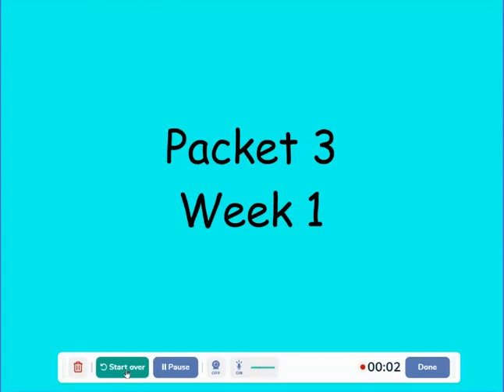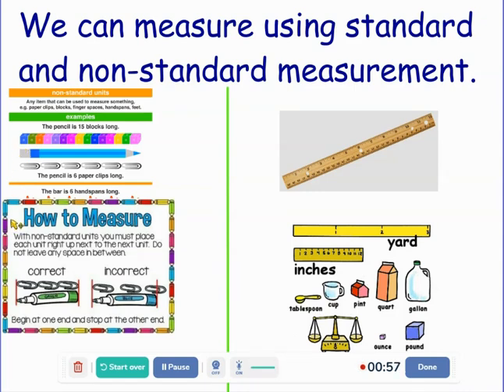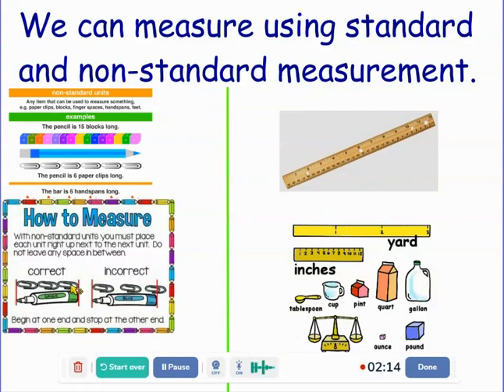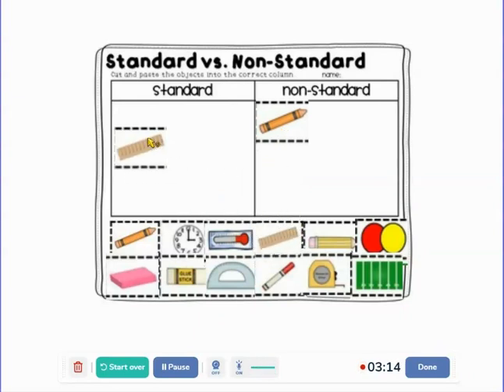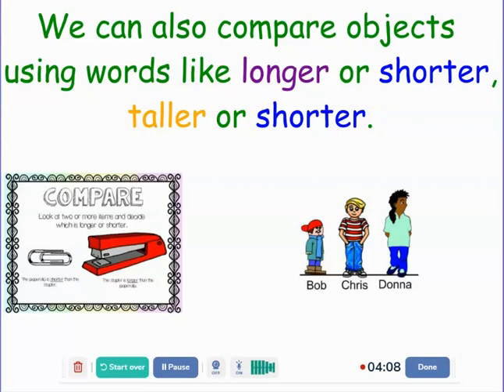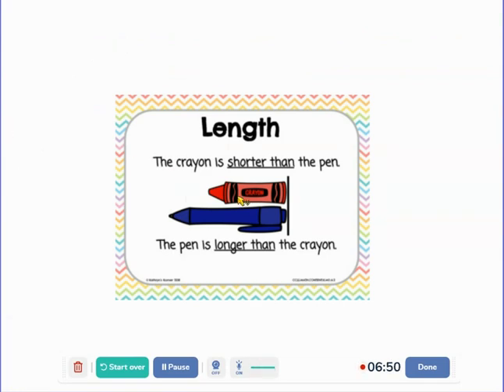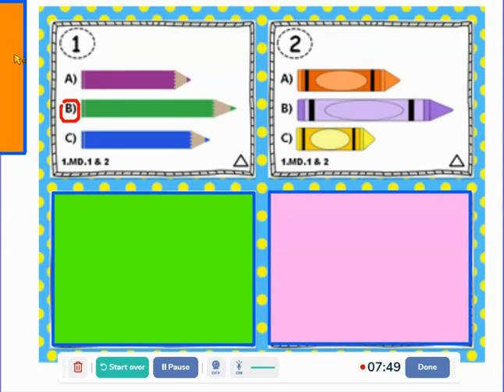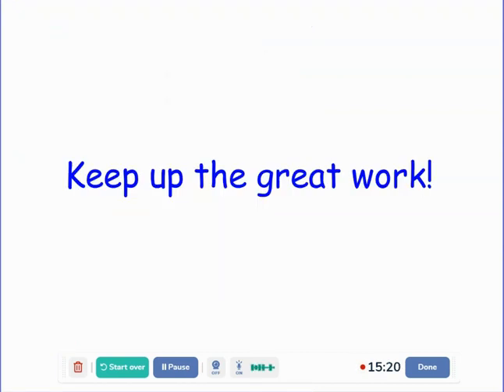Comparing Length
Packet 3 Week 1  Comparing Length